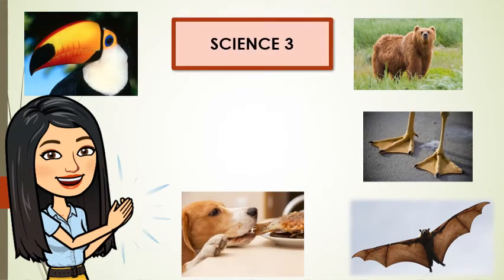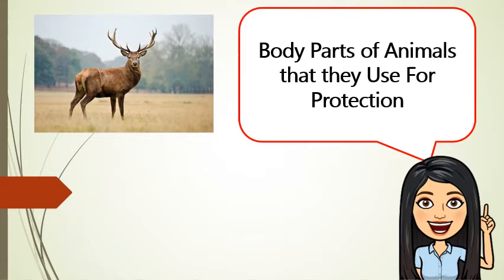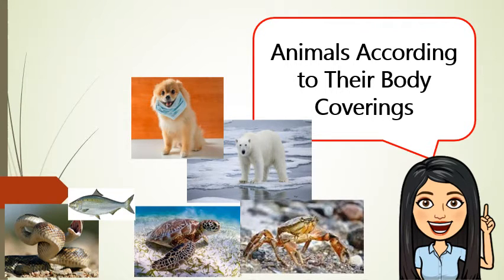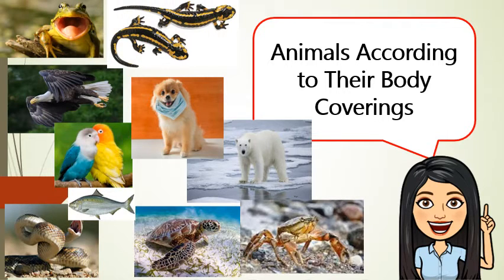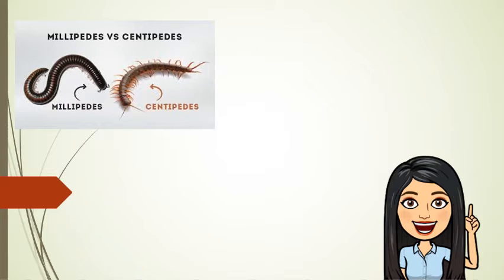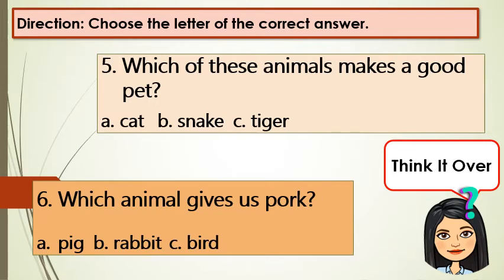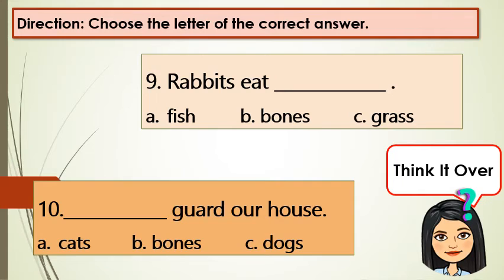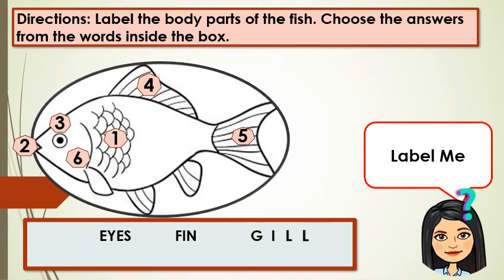SCIENCE Q2Week3 Animals body coverings, parts, habitats Lesson1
For this video lesson, we are going to tackle animals. Their body parts, body coverings and habitats will be discussed. At the end of the lessons, activities will be given and provided to test how much you've learned.